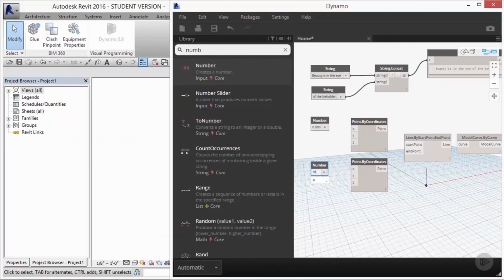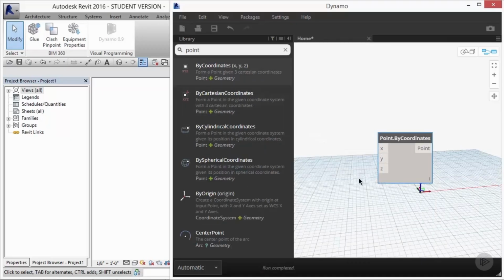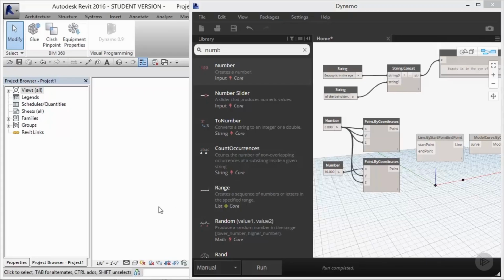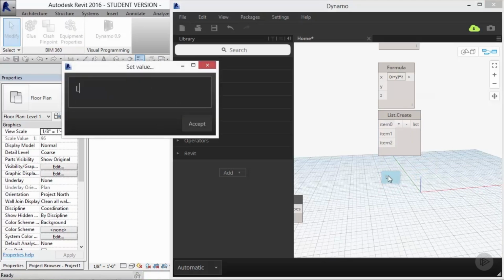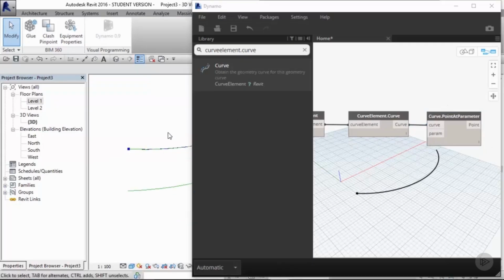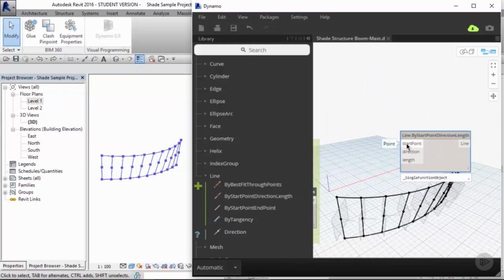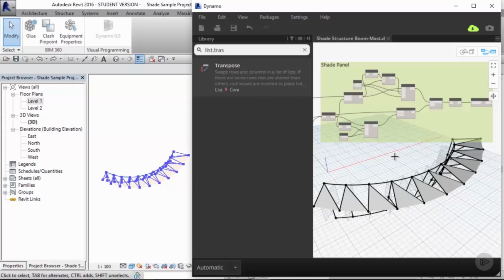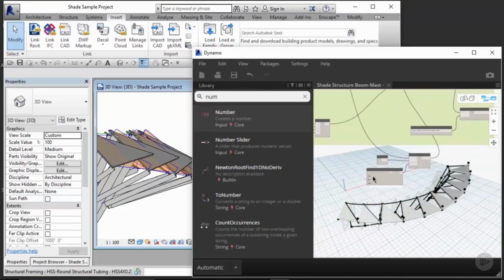PluralSight: Visual Programming Introduction with Dynamo and Revit